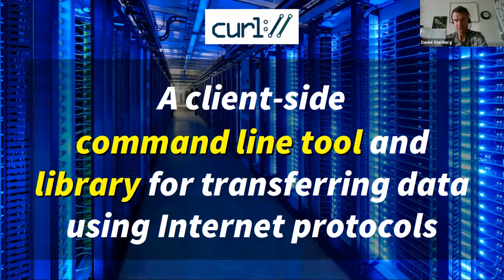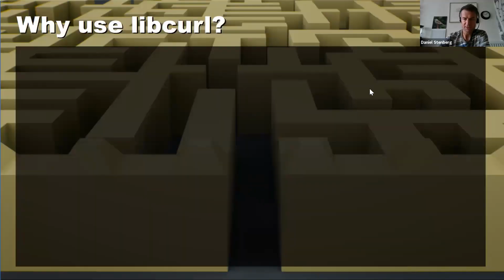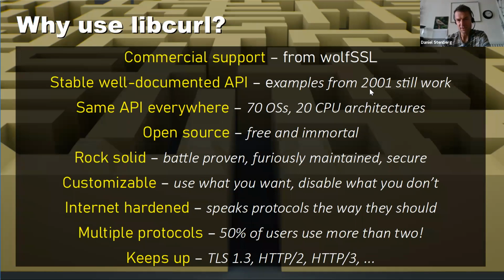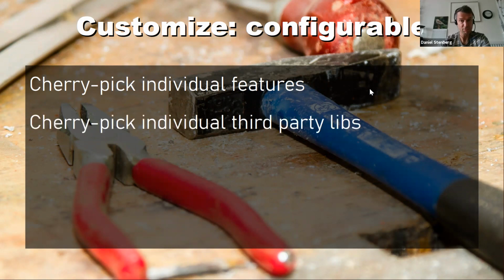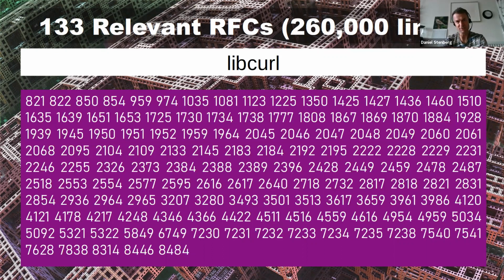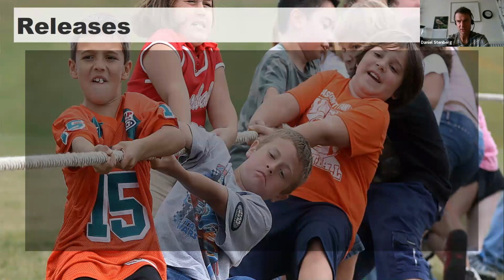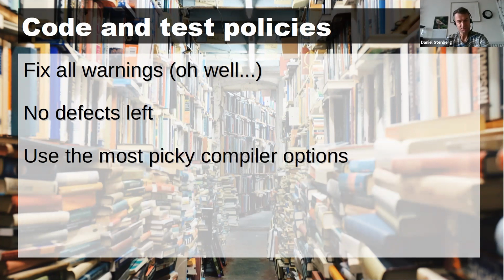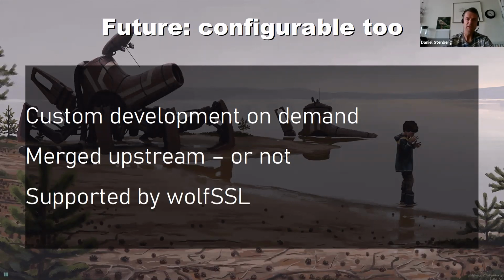IoTデバイスでcURLが使われる理由(英語)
世界中のWeb開発者に使われているcURL — そのcURLがたくさんのIoTデバイスの中でも活躍し始めています。リソース制限の厳しい組み込みデバイスの中でもcURLが選ばれている理由、wolfSSLが提供するcURLのサポートについて、cURLのリード開発者であるDaniel Stenbergが紹介します。2020年8月に開催したウェビナーです。